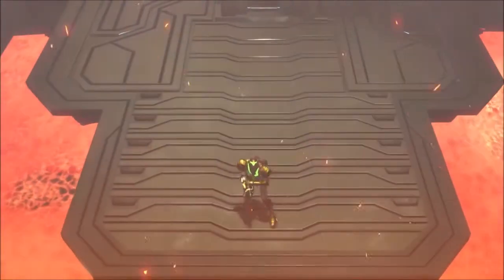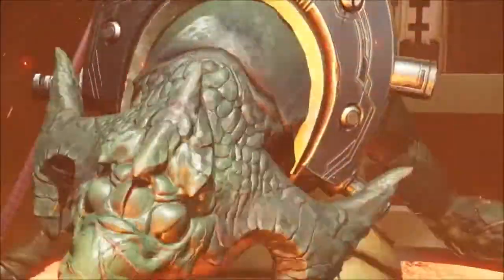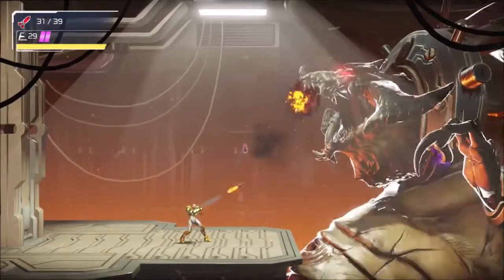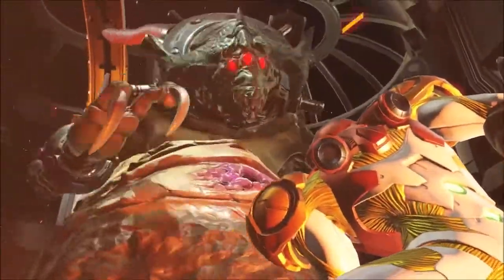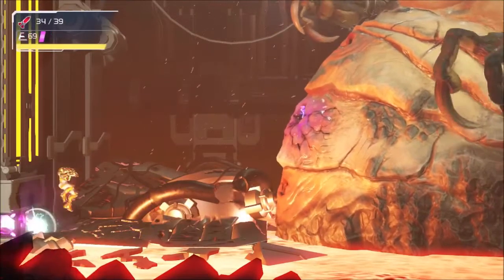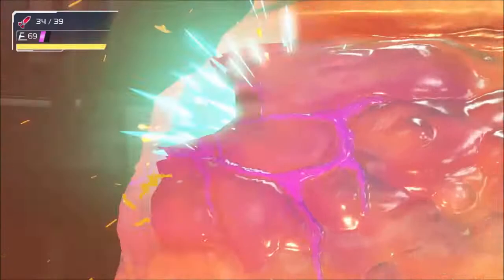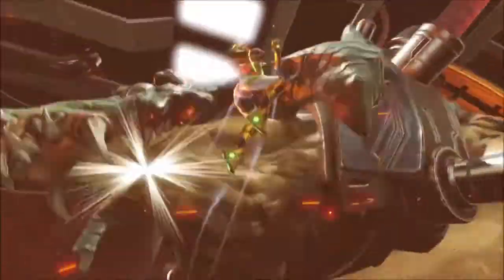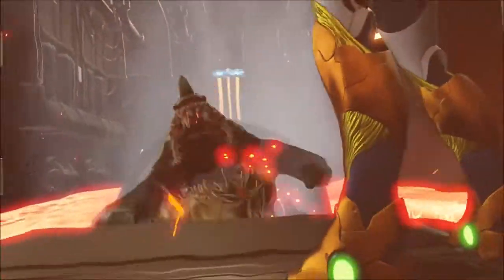Metroid Dread: How to BEAT Kraid | Sequence Break SECRET!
In this video, I show you HOW TO BEAT KRAID USING A SECRET METHOD in METROID DREAD!